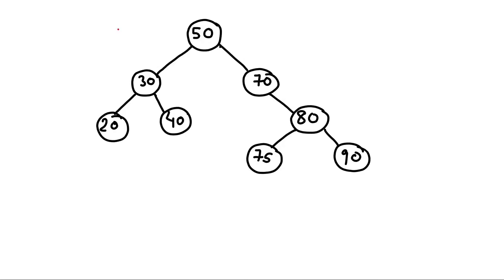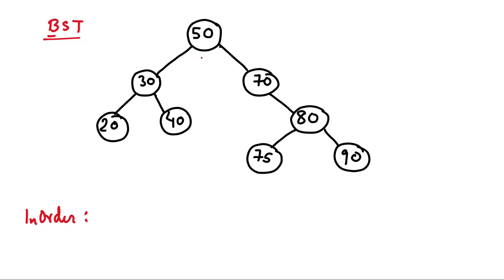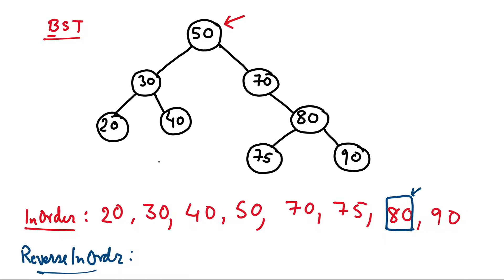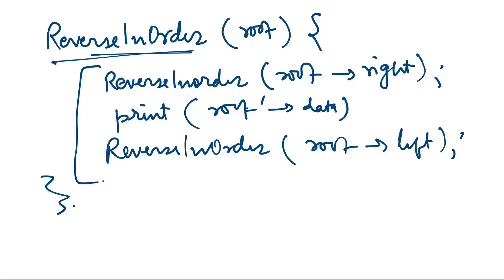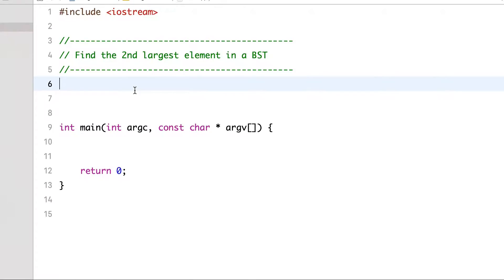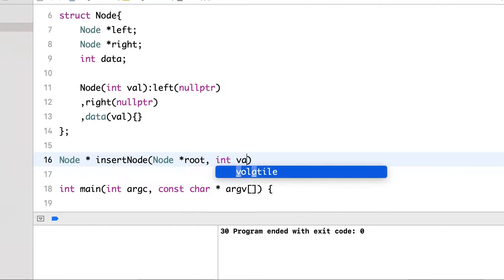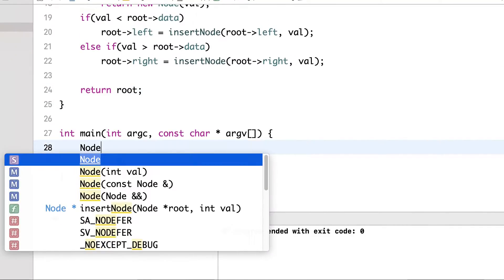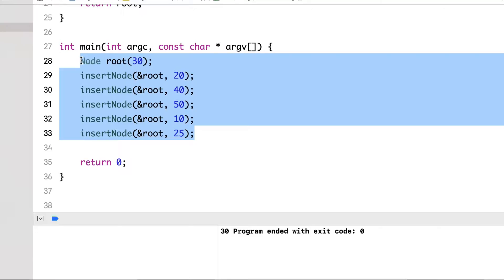Google Coding Interview Question and Answer #4: Second largest element in Binary Search Tree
Best Books For Data Structures & Algorithms for Interviews:
1. Cracking the Coding Interview
2. Cracking the Coding Interview Paperback
3. Coding Interview Questions - Narasimha Karumanchi
4. Data Structures and Algorithms Made Easy - N. Karumanchi
5. Data Structures & Algorithms made Easy in Java - N. Karumanchi
6. Introduction to Algorithms - CLR - Cormen, Leiserson, Rivest

Second largest node in Binary search tree,
second largest element in binary search tree,
second largets node in bst,
kth largest node in bst,
kth largest element in bst,
Google Coding Interview Question and Answer #2
Google Coding Interview Question and Answer #1